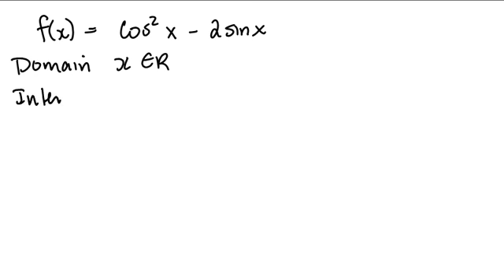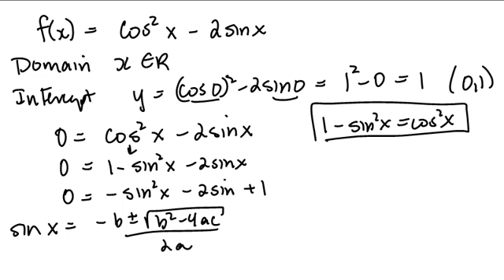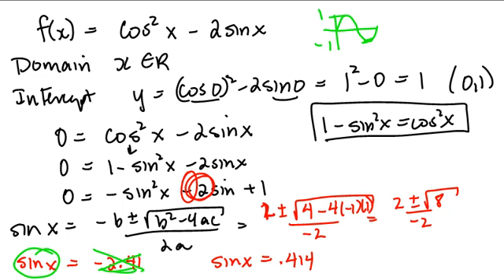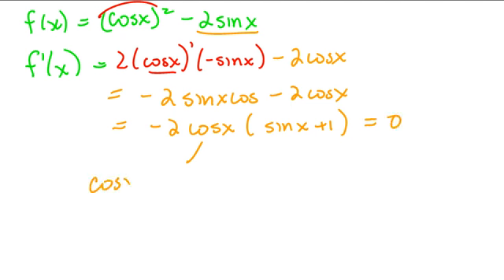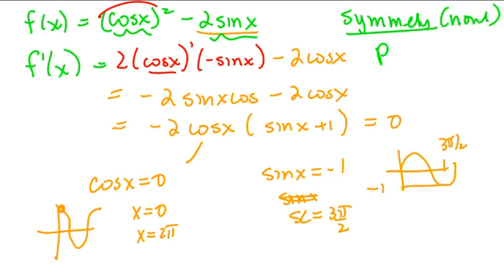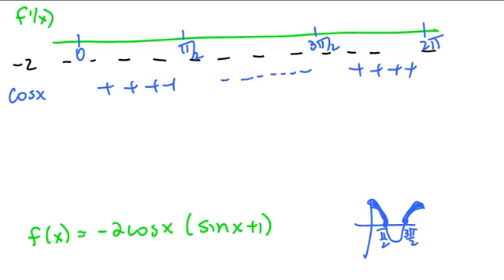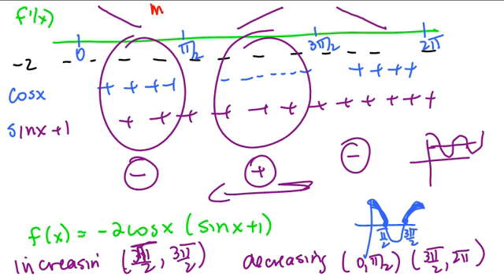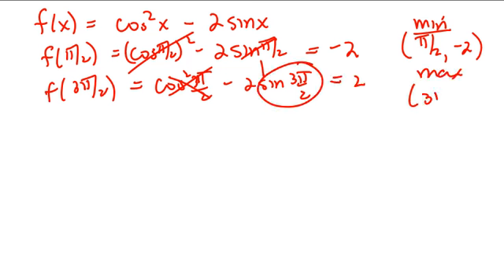Mathematics Calculus 12u6_5f